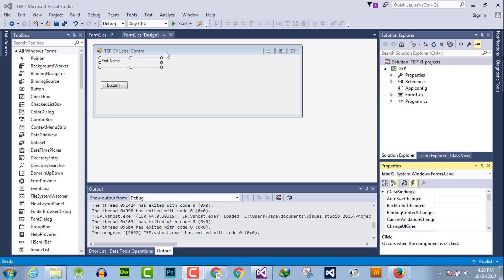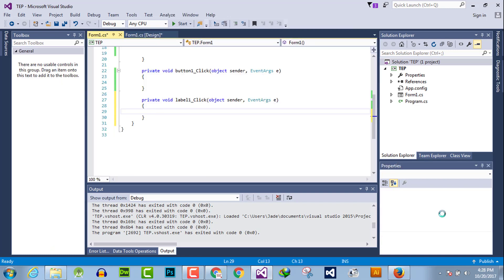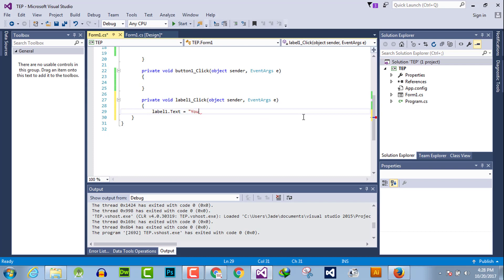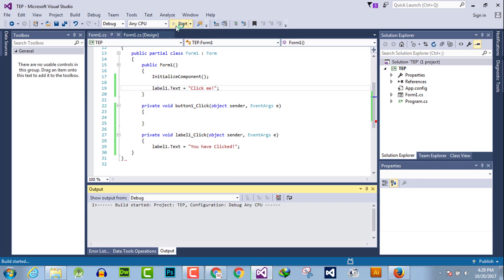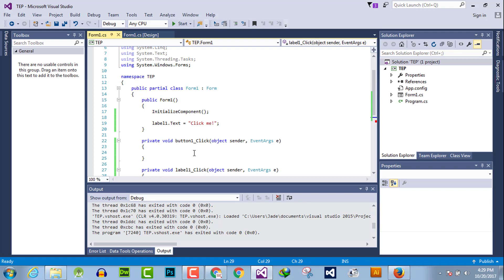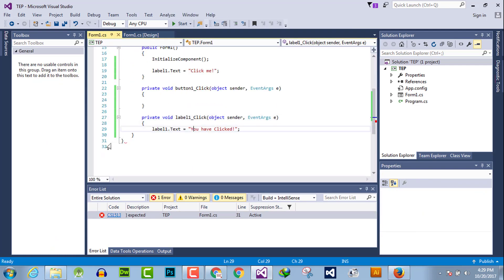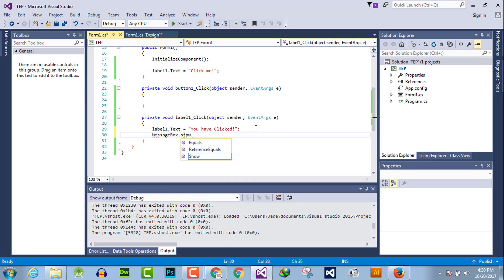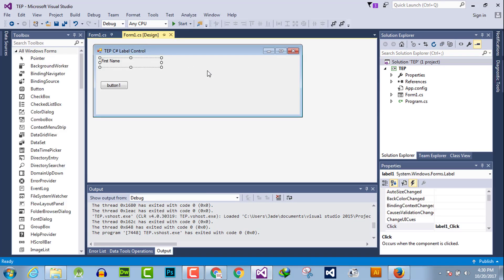046 - H - C# Label Click Event Handlers